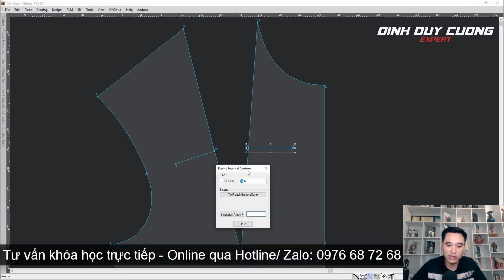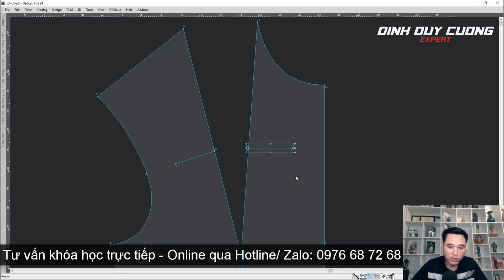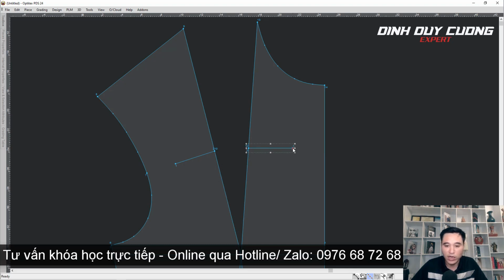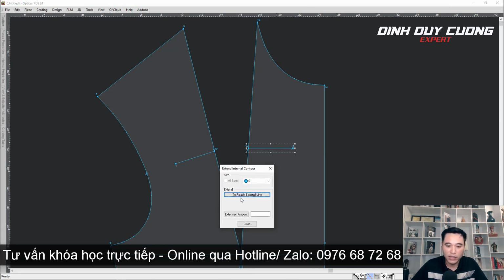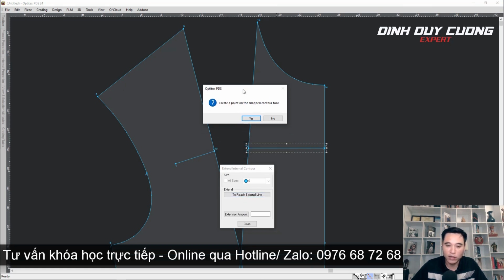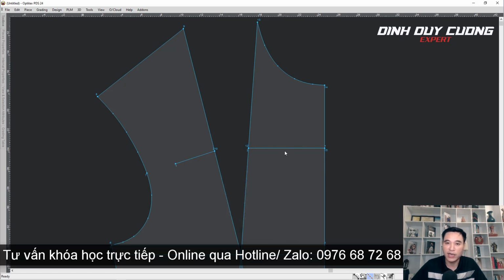Extend Internal Contour in OPTITEX | Simple Way to Lengthen Internal Lines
Learn how to extend internal contour lines in OPTITEX quickly and accurately using the Extend Internal Contour command for better pattern control.